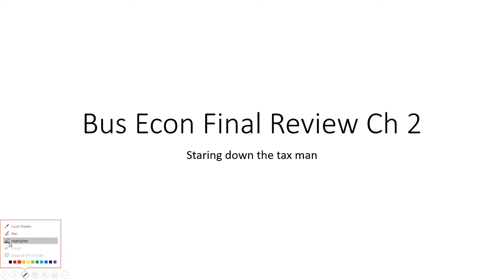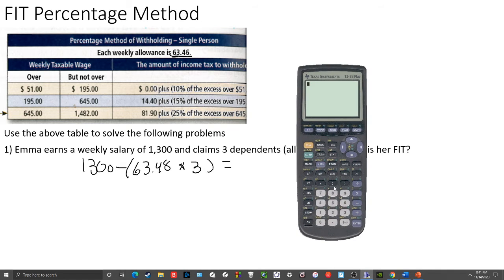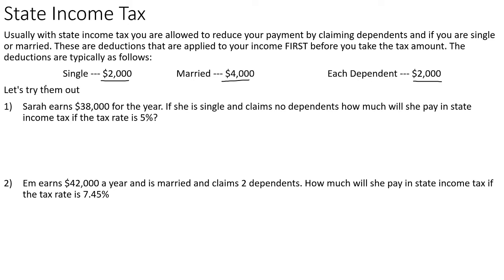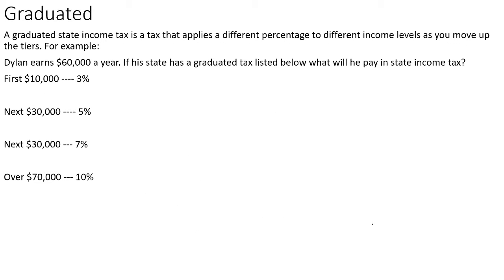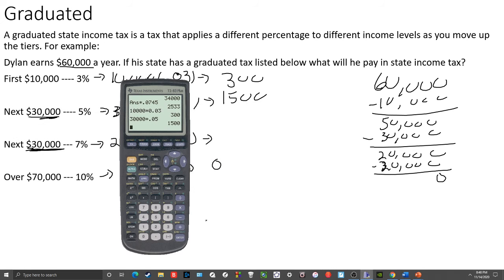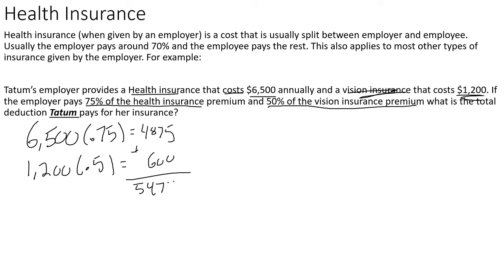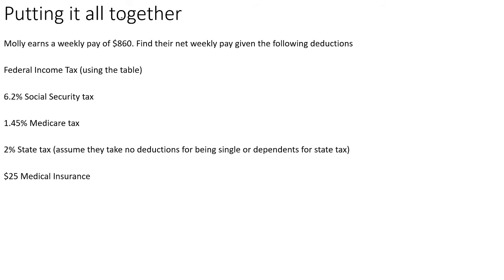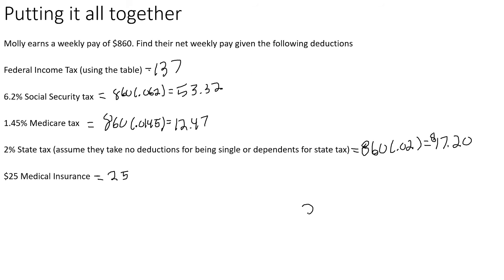Bus Econ Final Review Ch 3